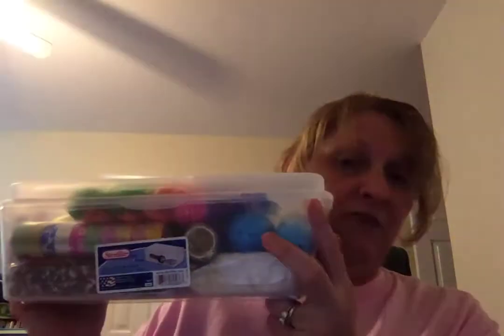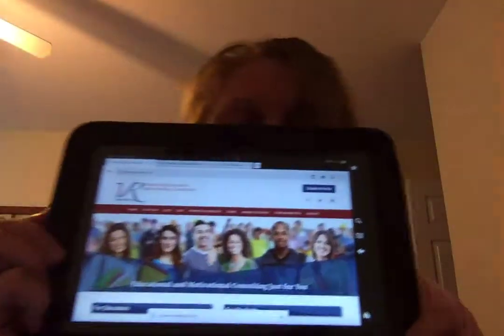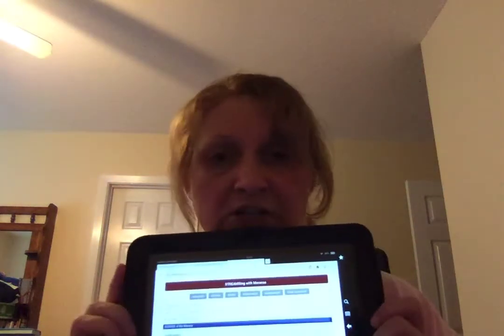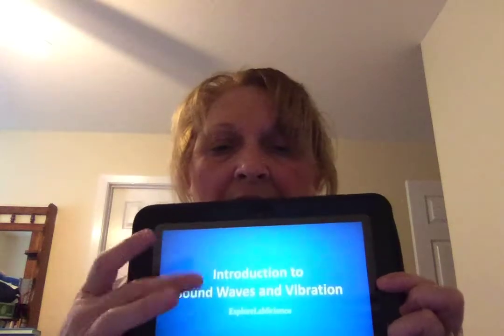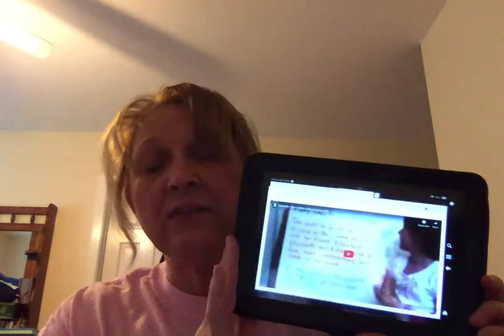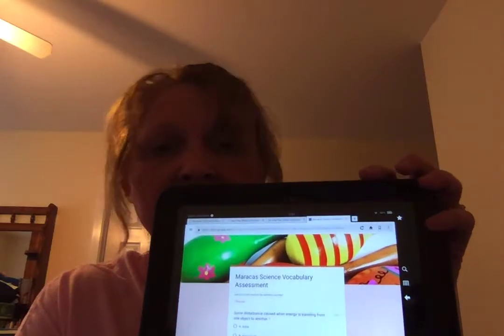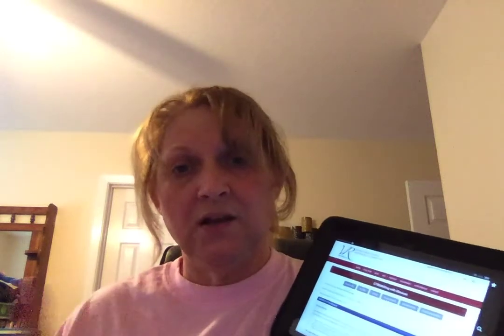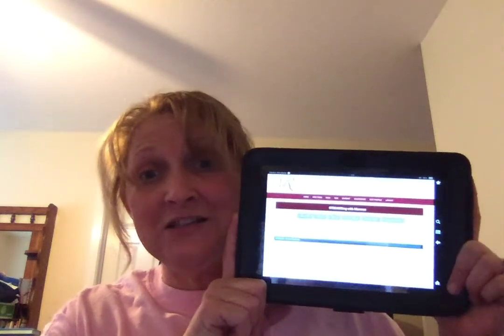Maracas STREAMS Kit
This video shares the content of a STREAMS (Science, Technology, Reading, Engineering, Art, Math, & Social Science) Kit developed by Dr. Sarah B. Odom from Vann Ray, LLC (an educational and motivational consulting company)